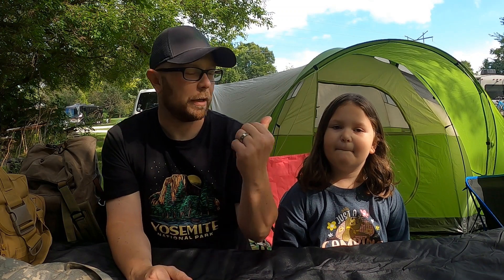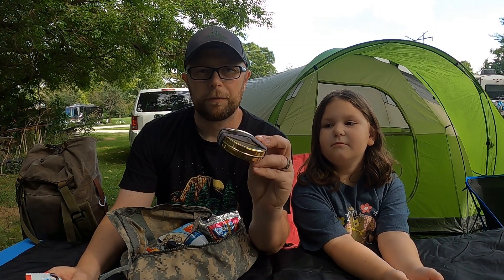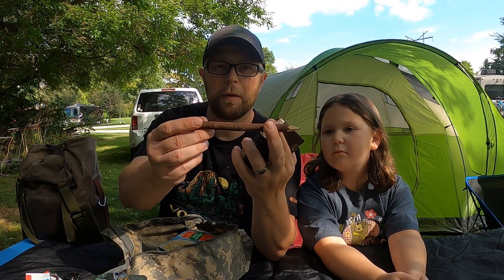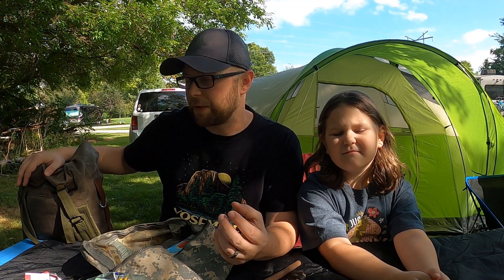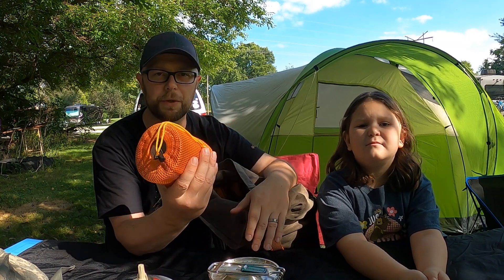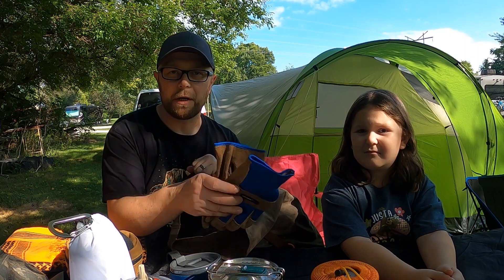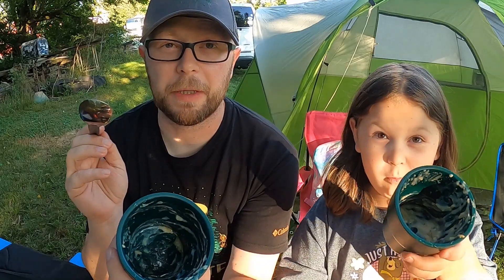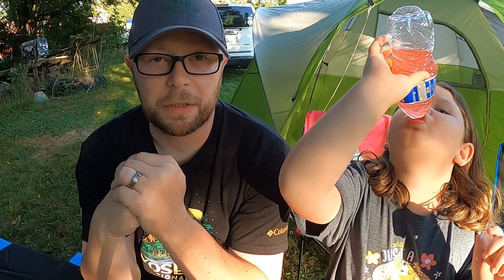Daddy daughter camping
In this video, Madison and I decided to go camping. We were not going to film, but at the last minute decided to. We brought out lots of gear and did some reviews of them of sorts. Hope you enjoy and Get Out There...